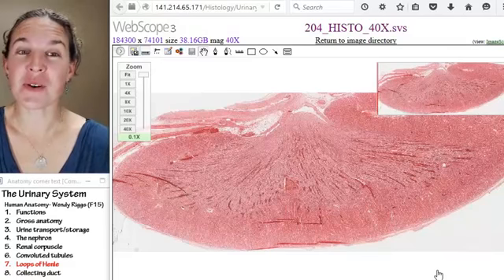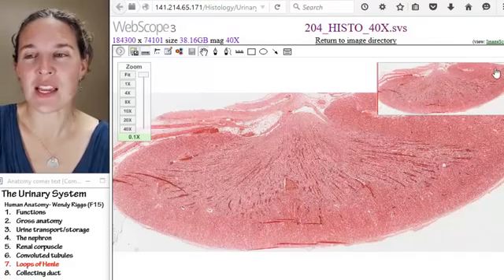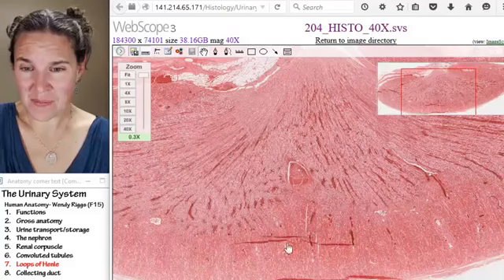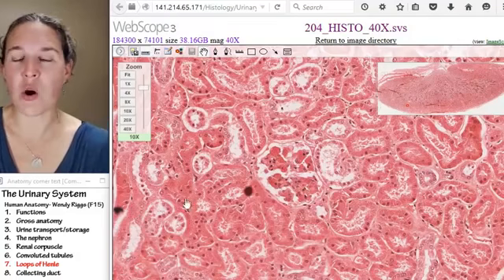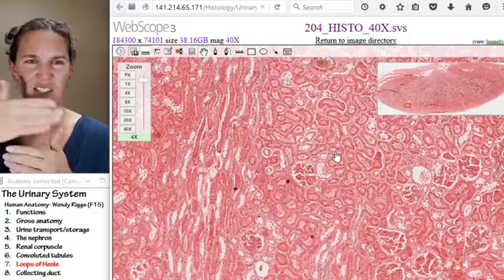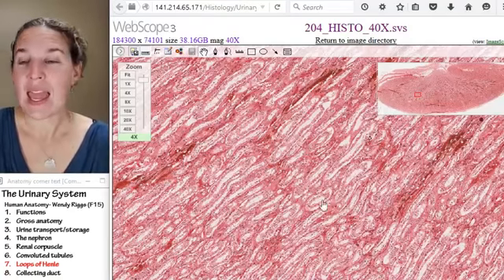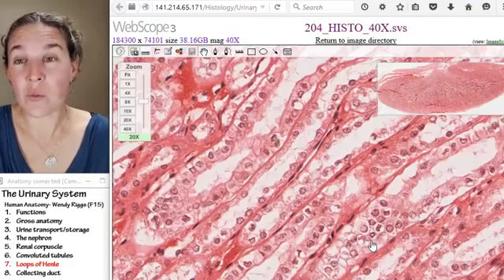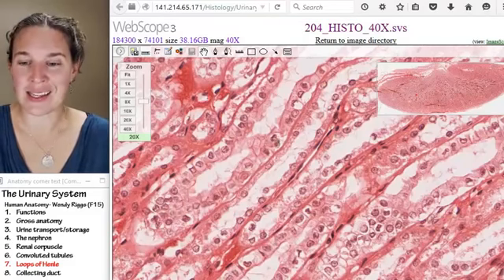Loops of Henle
subscibe